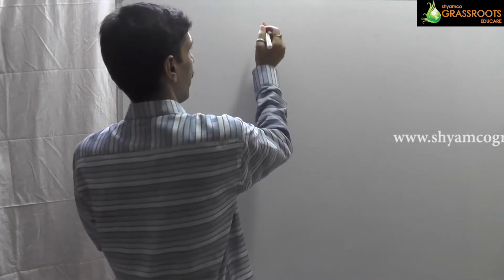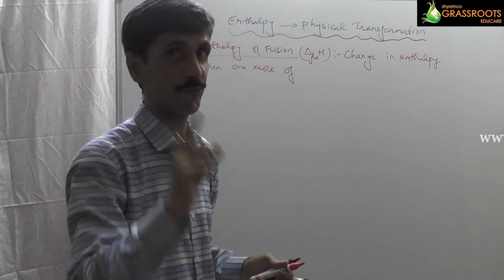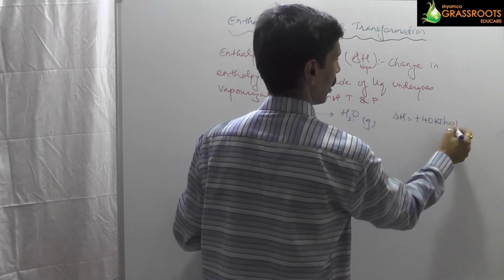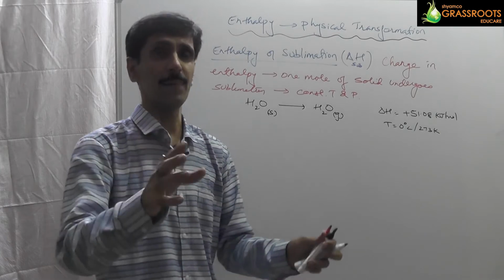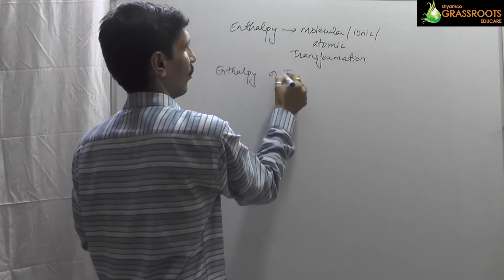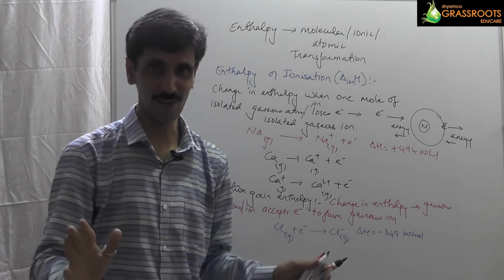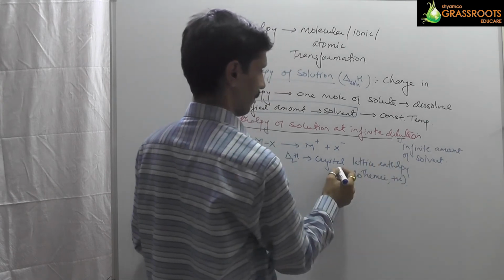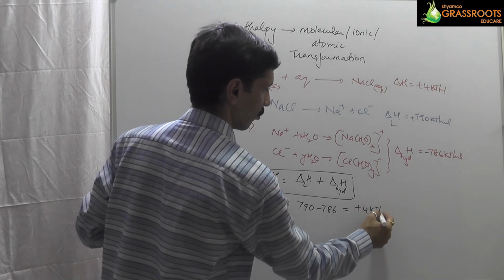STD-12 HSC MAHARASHTRA BOARD CHEMISTRY CHEMICAL THERMODYNAMICS Enthalpy shyamco GRASSROOTS EDU.